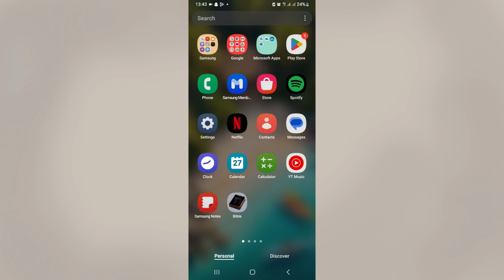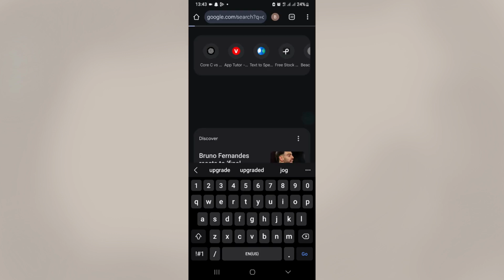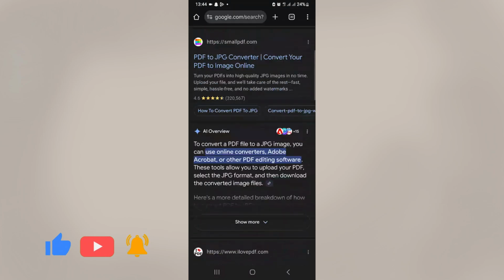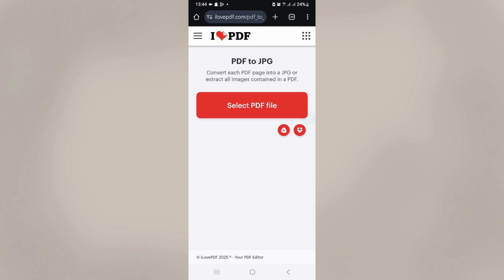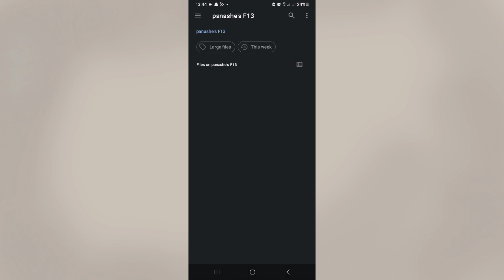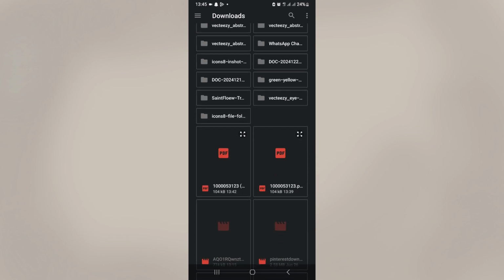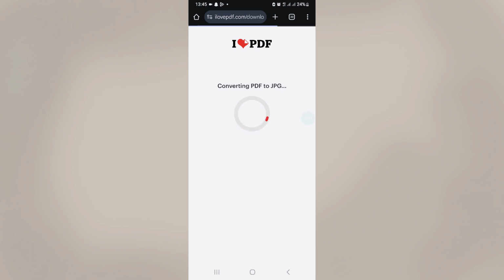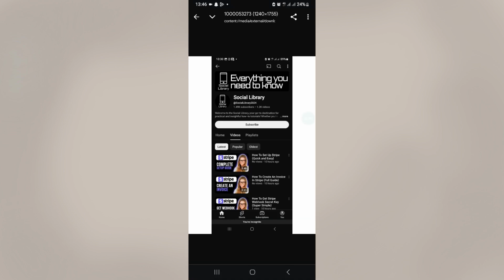How To CONVERT PDF to JPG - Step by Step Guide! (FREE TOOL)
How To CONVERT PDF to JPG

Transform PDFs to images easily! Use our free tool and follow our step-by-step guide to convert PDF to JPG. Quick, simple, and hassle-free!